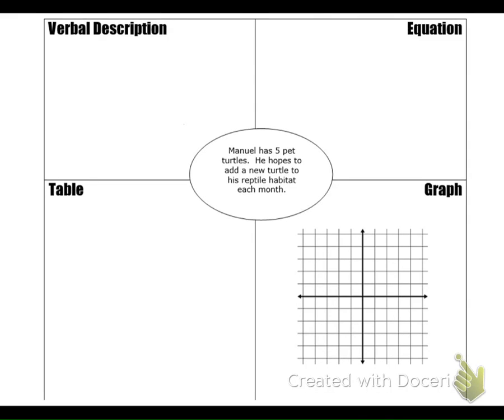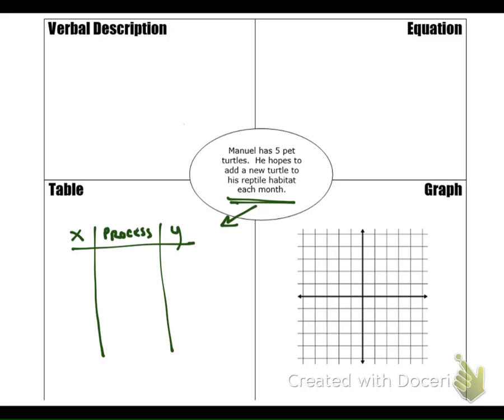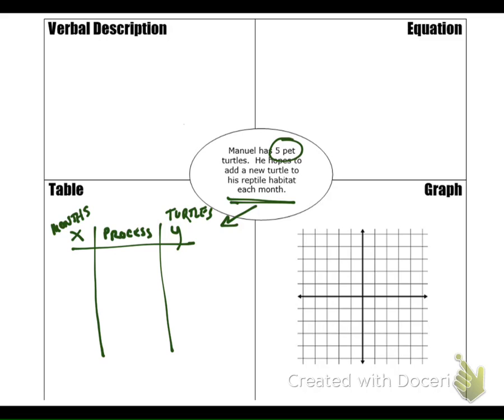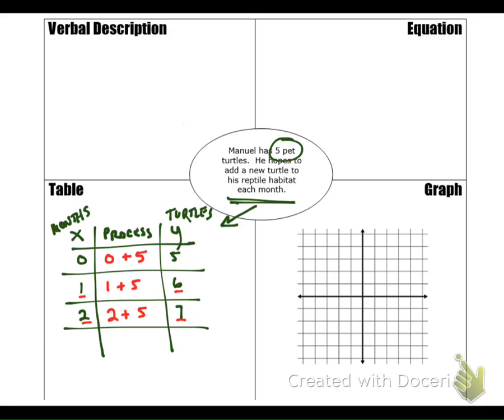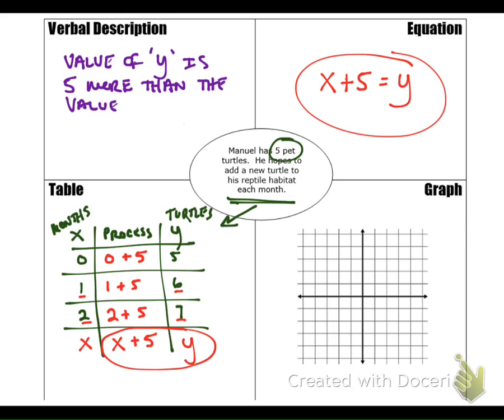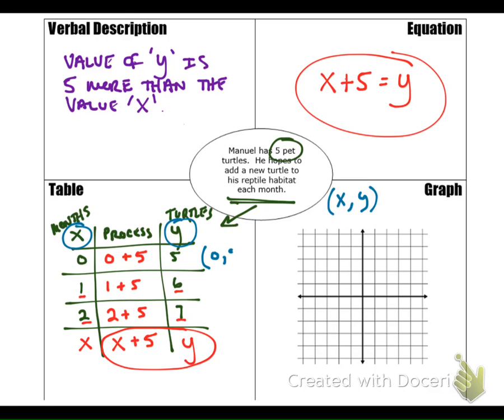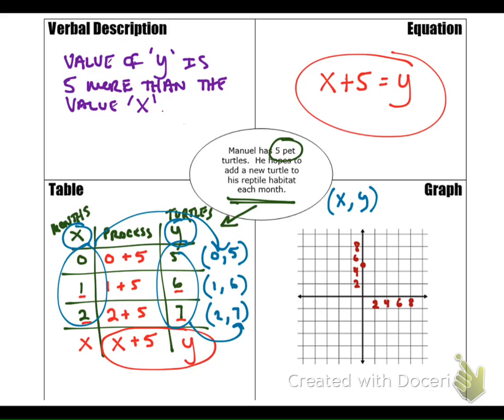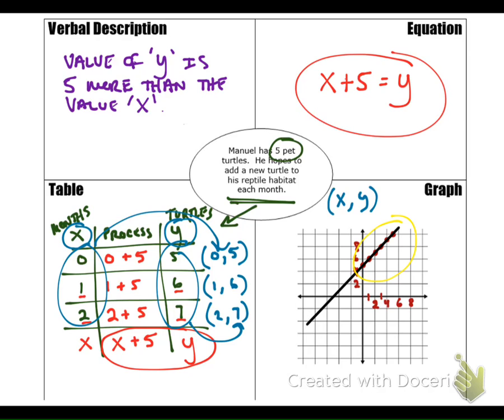372 Unit 3 Multiple Representations of Scenarios